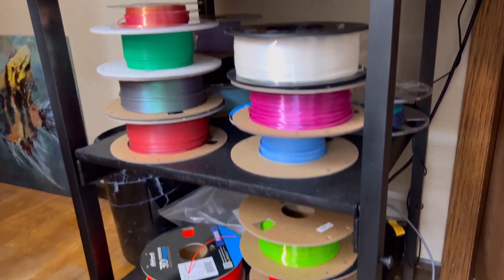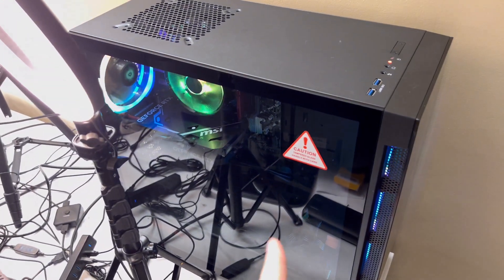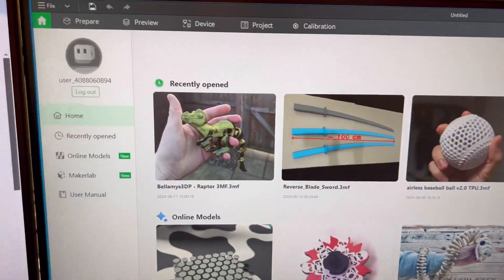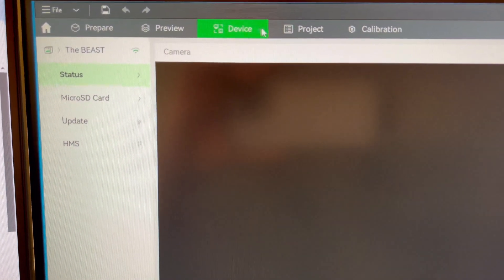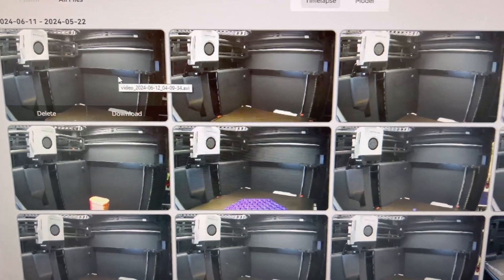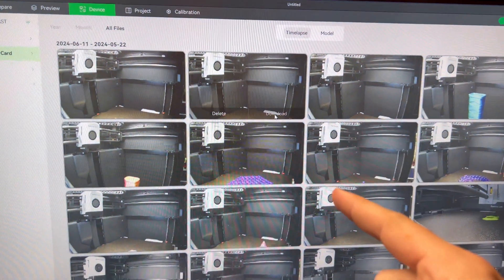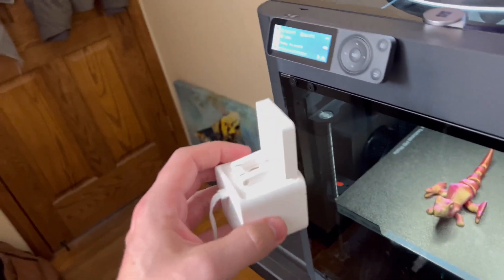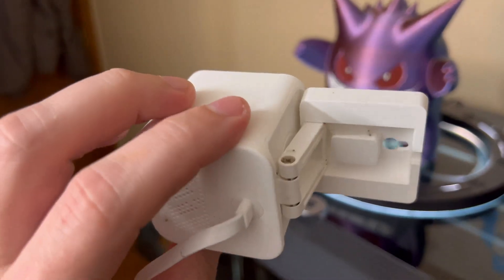How to Use the Bambu Lab P1P & P1S Timelapse Footage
Learn how to create and use timelapse footage with your Bambu Lab P1P 3D printer in this easy-to-follow guide! We'll show you how to set up, capture, and edit stunning timelapse videos to showcase your 3D printing projects. Ideal for beginners and seasoned users alike.

Other Socials!